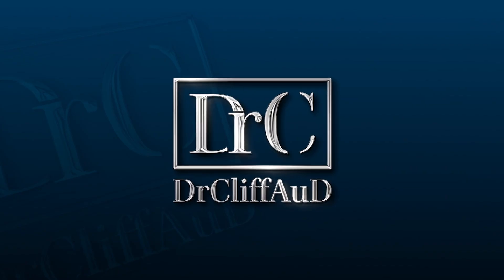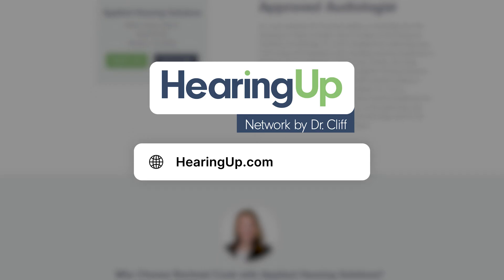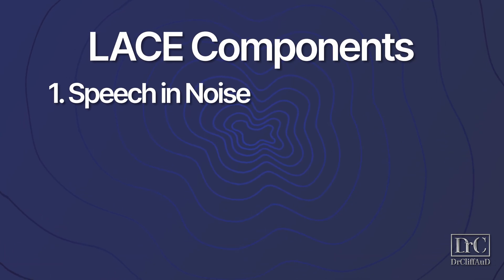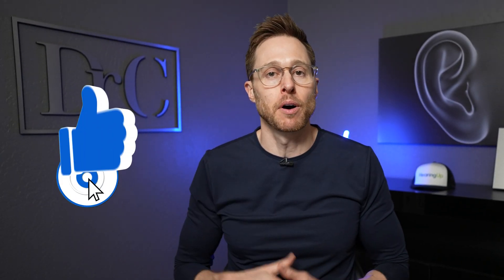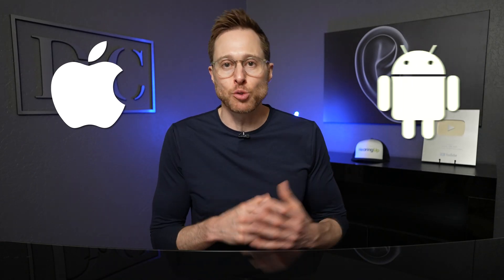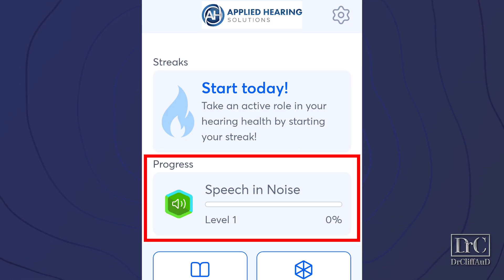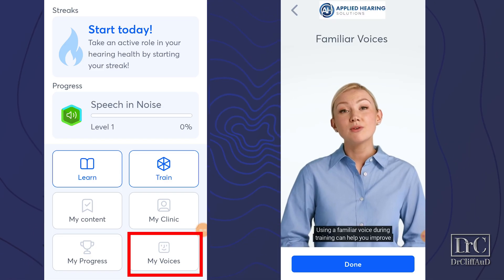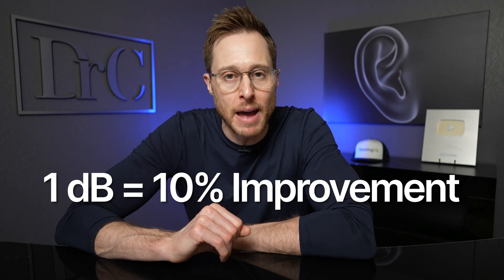Easiest Way to Improve Hearing in Noise | LACE Ai Pro Review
LACE AI Pro Review | Auditory Training.  Dr. Cliff Olson, Audiologist and founder of Applied Hearing Solutions in Phoenix Arizona, reviews the LACE Ai Pro app that is the easiest way to improve your hearing in background noise with or without hearing aids.

Get the full transcript and read more about Lace AI Pro